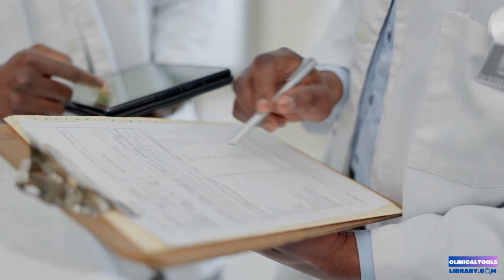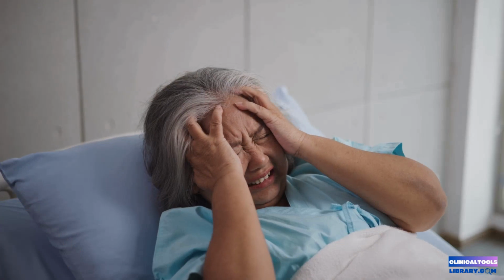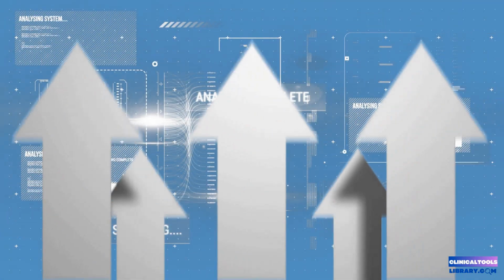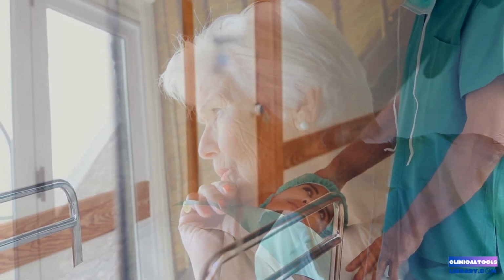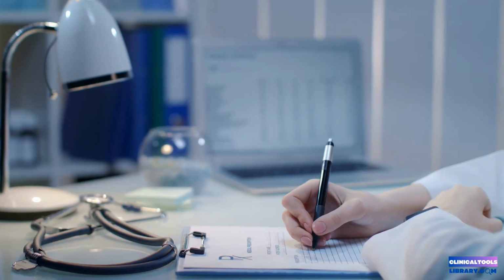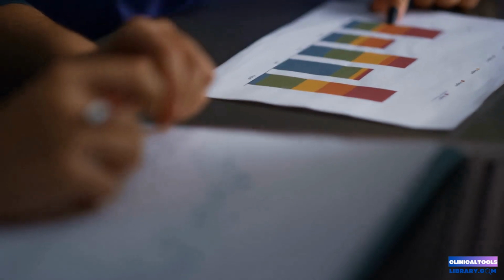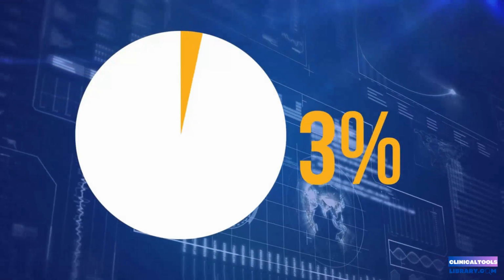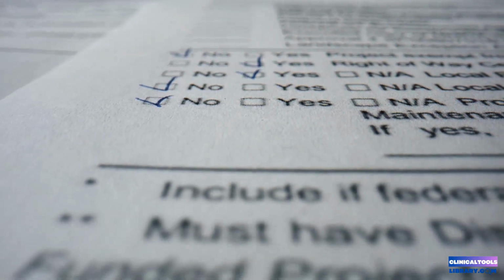Mini Nutritional Assessment (MNA) - How to Use, Score and Download (PDF + Validation)